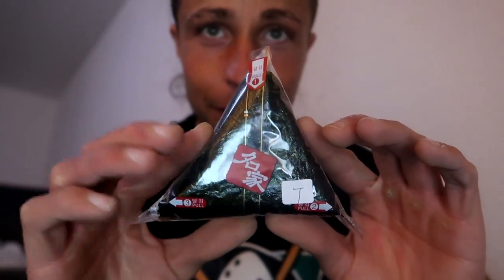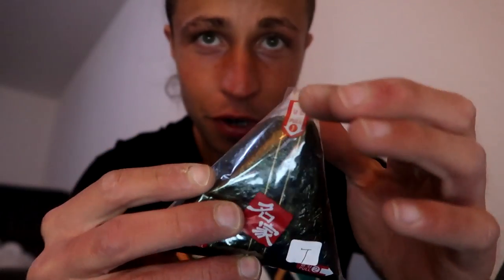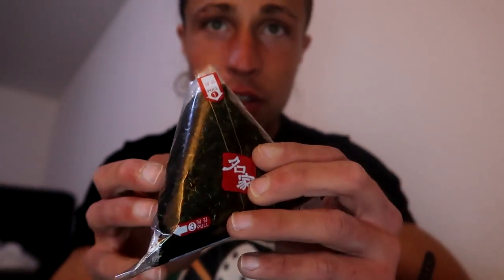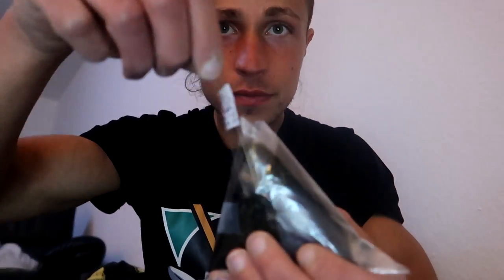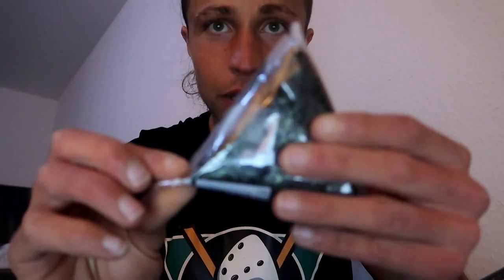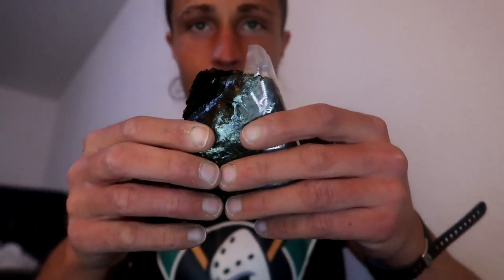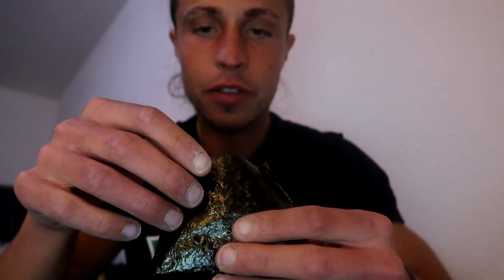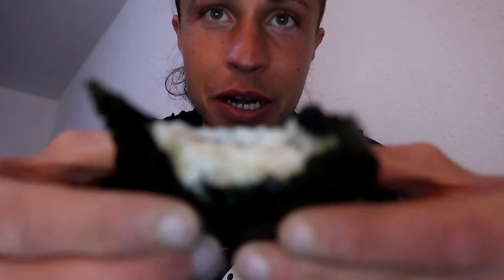Trying Onigiri from a Japanese Convenience store in Germany I FOOD REVIEW